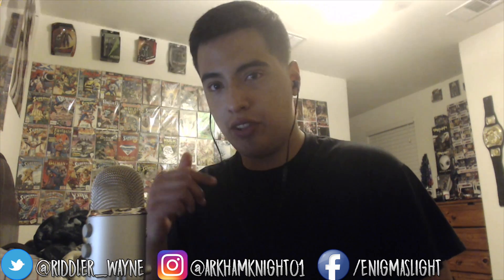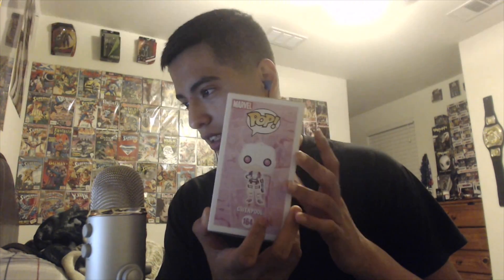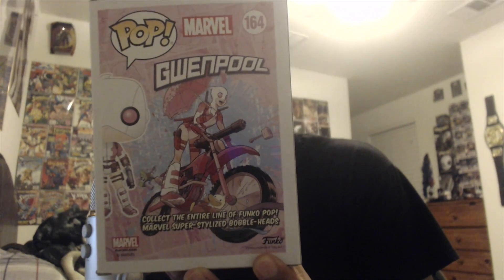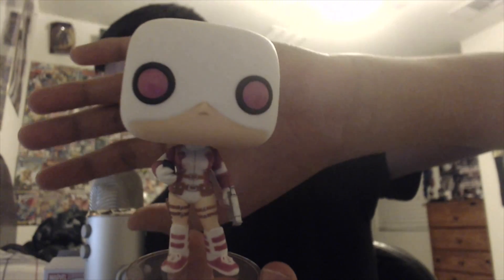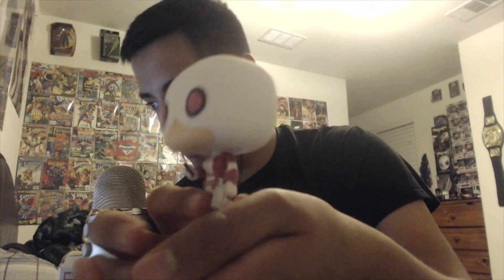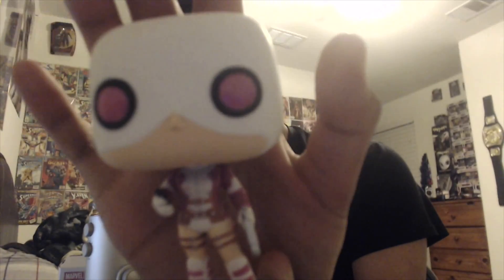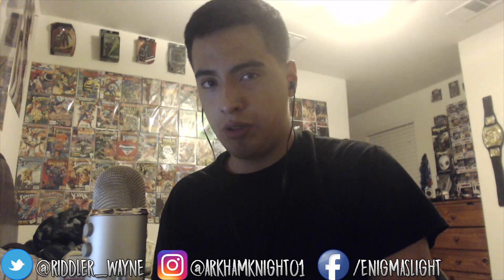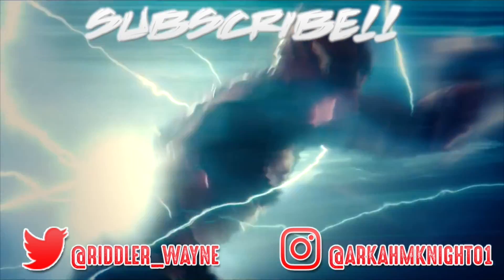GwenPool - Funko POP (TOY'S R US EXCLUSIVE) UNBOXING!!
In this video I unbox the Marvel Comic's Gwenpool Funko Pop that's a toy's r us exclusive!!

Music Producer (Most if all Background music is made from this person)